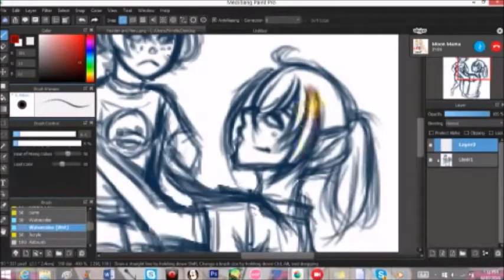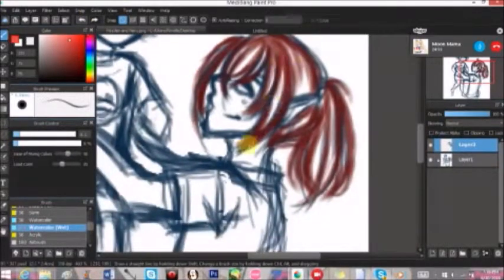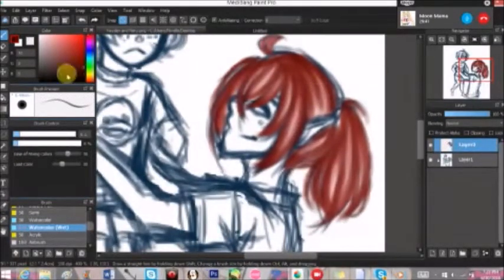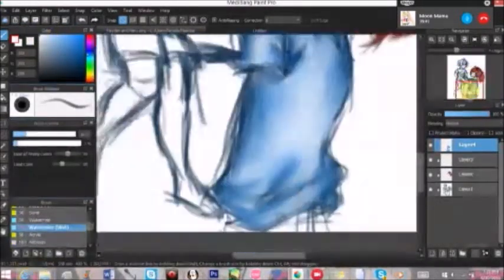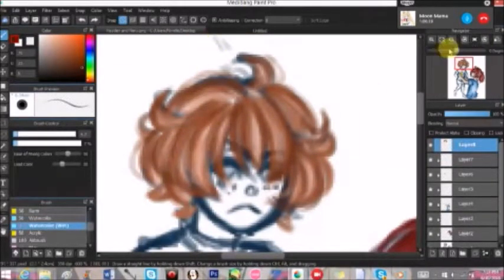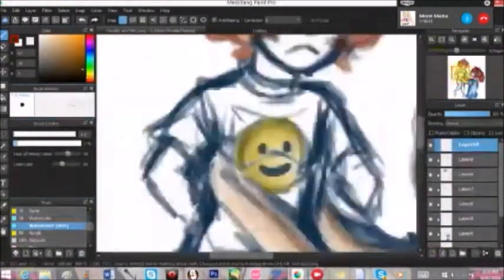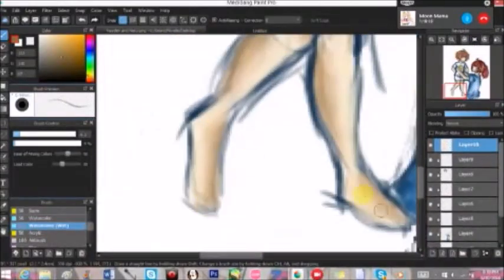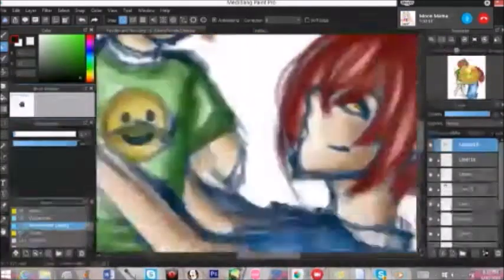Lemonade Aint Going To Sell Itself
Just a little drawing I did on one of my streams :)